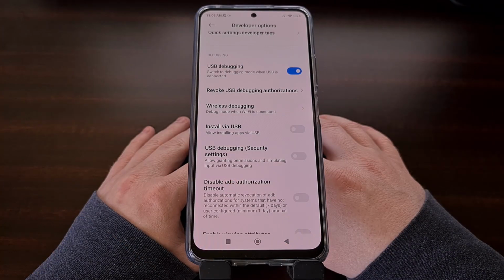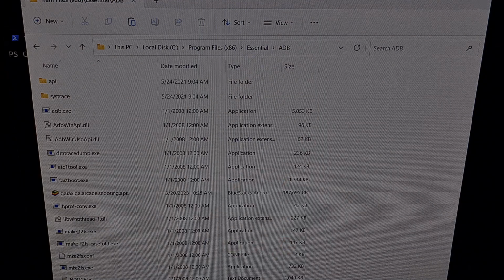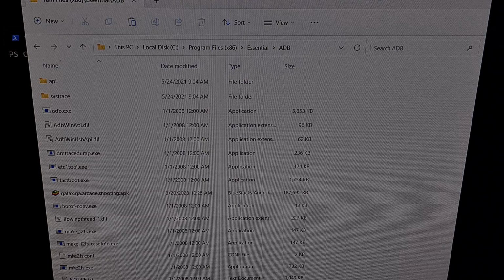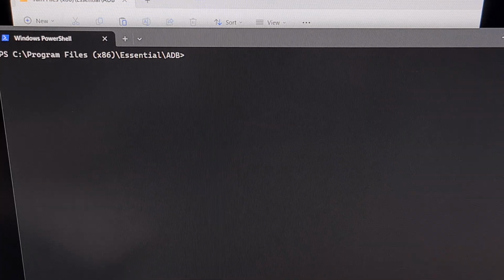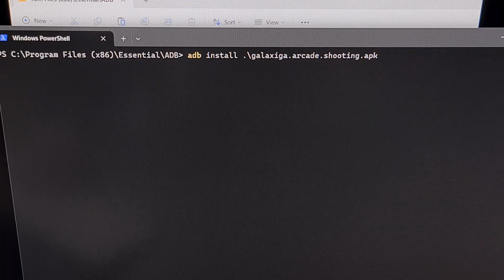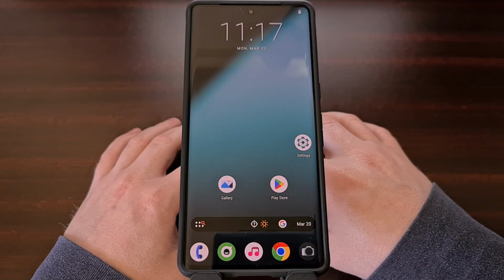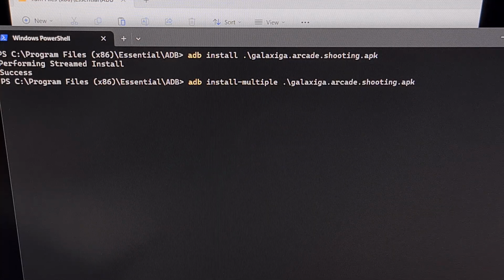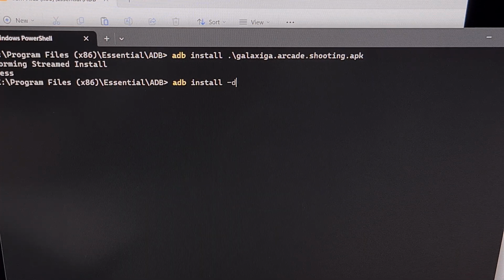How to Manually Install an Android App APK File with ADB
If you're having trouble downloading and installing an Android app then I suggest using this simple ADB command.

Video Description
In today's video I want to show you how to install an Android application APK file via the command line using ADB.

ADB is a great tool that allows you to customize Android in a number of ways. If there is a user-facing feature on Android then there is almost always a way to replicate that via the command line.

I have found using this can be helpful when the OS is trying to limit you in other ways. For example, I had difficulties downloading an app on the Chinese version of MIUI in the past, but was able to bypass this limitation by using the ADB install command.

To begin, we first need to enable USB Debugging Mode. I'll link do a dedicated tutorial that I have already uploaded to the channel that shows you how to enable this on various Android devices, as a way of preventing this video from being longer than it needs to be. But if you're having trouble with this then let me know down in the comments section below.

If you're using a recent Xiaomi devcie with MIUI, then you will also need to enable something called Install via USB. This is found in the Developer Options menu as well and it does require you to sign into your Xiaomi Mi account while also having a SIM card installed.

We're also going to need to install ADB & Fastboot tools onto a desktop or laptop PC. There are a number of ways this can be done, and I'll link to a video I've already done that highlights a tool called Tiny ADB & Fastboot tools. It's easy to install and will only put the files on your PC that are required to use both ADB and Fastboot commands.

With that done, you then need to download the APK file of the app or game you want to manually install, and it needs to be stored on your PC. Not only that, but you also need to put that APK file in the same folder as your ADB and Fastboot tools. You could avoid putting it into the same folder if you type out the full directory path of where that APK file is stored. But putting it in that same folder is the easiest option for most people.

I will be using a free game called Galaxiga in today's example, just make sure you're downloading these APK files from a source you trust.

Let's open up a command prompt, windows powershell, or a terminal window in the same folder as our ADB & Fastboot tools.

Then we'll begin by typing out the command. . .

adb install [filename]

When you finish typing it out, we simply need to press enter on the keyboard to execute the command and let ADB install this APK file for us. Look for the success message to know that it has been done correctly. . .

. . .and then look in your App Drawer for the application icon for the newly installed application or game.

There are others arguments that we can add to this command if you want to do special things when installing this APK file.

For example, we can install multiple APK files at the same time by typing out. . .

adb install-multiple [filename] [filename]

or you could use this command to replace an existing application that is already installed on your device while keeping your app data intact.

adb install -r [filename]

If you're wanting to downgrade an application you already have installed to an older version, then use the following command. . .

adb install -d [filename]

You could even install an application to your sd card by using the command. . .

adb install -s [filename]

There are many ways that we can manage the apps and games on our device using ADB. I have previously done a video showing you how to remove a system app from the default user account by using a simple ADB command. You can find that linked down below as well.

1. Intro [00:00]
2. Prepare the Folder [02:34]
3. Execute the ADB Install command [04:05]
4. Various install options [06:12]